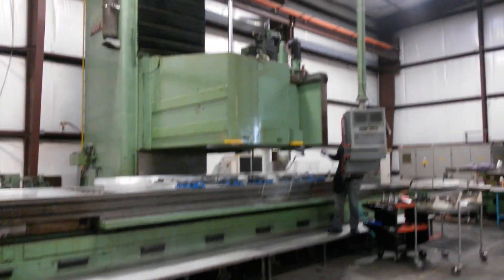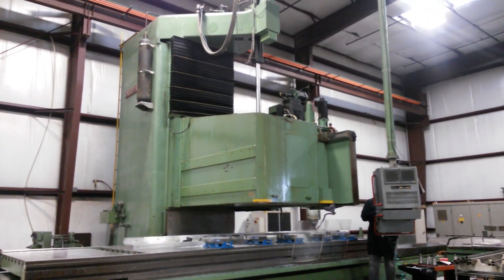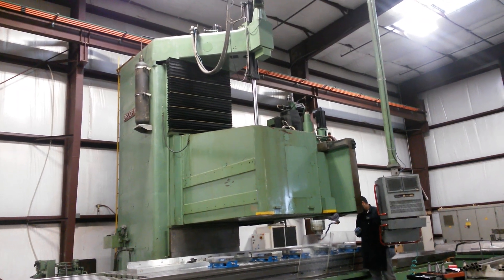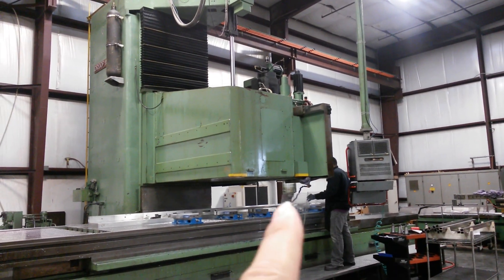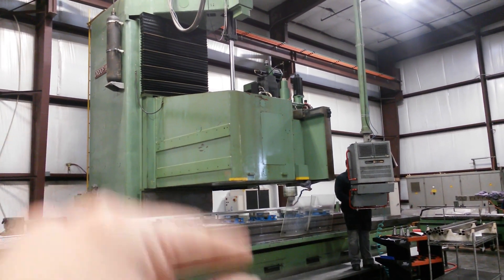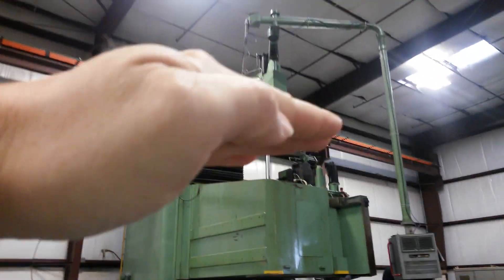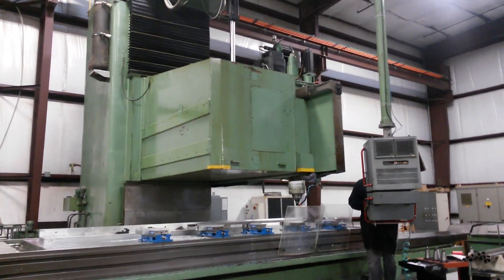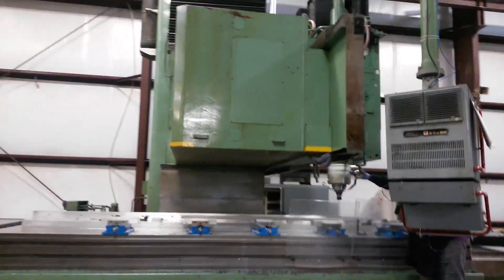Droop & Rein, Massive Jig Bore Mill. Root Cause Failure Analysis Diagnostics Performed Part 4 Fixed!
Droop & Rein, Massive Jig Bore Mill. Root Cause Failure Analysis Diagnostics Performed... Part 4. Fixed. Back in Action!
This is a Droop & Rein, it is a massive Jig Bore Mill. Here is just some of my repair work done, back in 2015. This entire machine shutdown during a crucial production run. This machine was used prior by Ford to mill out the GT-40 super car prototype components... Here I begin rapidly running through my method of necessary diagnostics. When expected to fix something fast, one must sometimes use their senses to gather information to visual a root cause, safety first and foremost! On the third video the actual root cause of the machine fault is revealed...
Best, CT